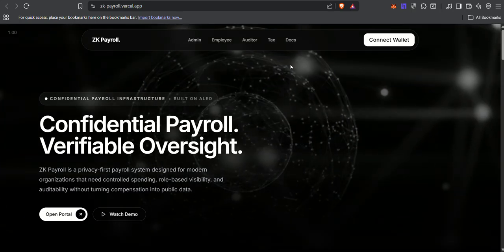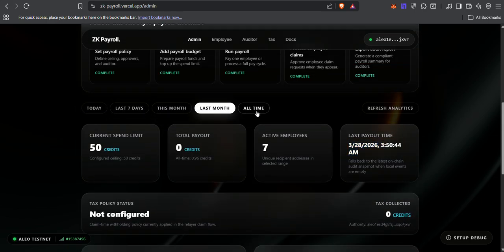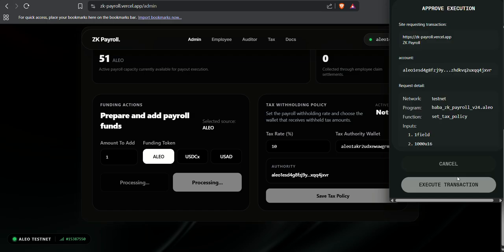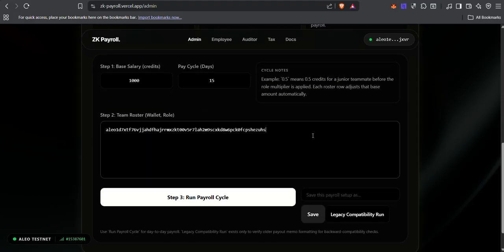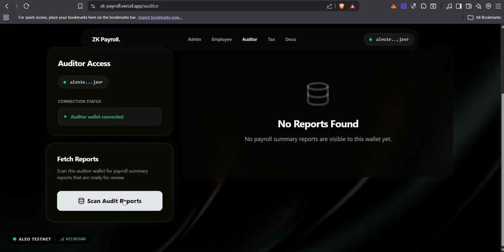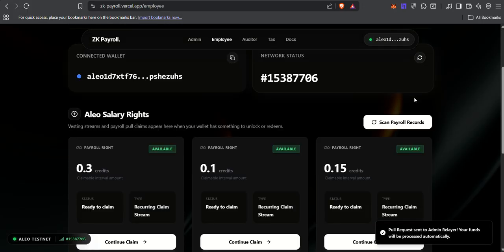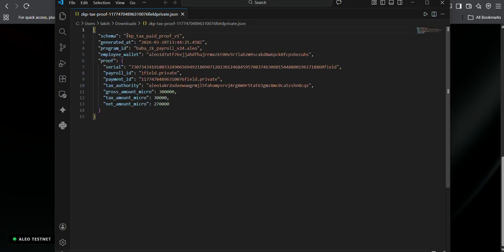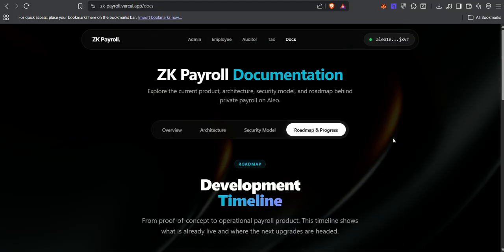Aleo Wave 4